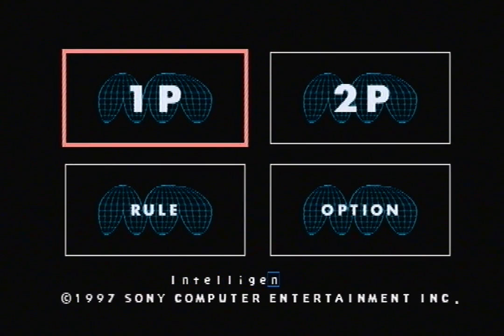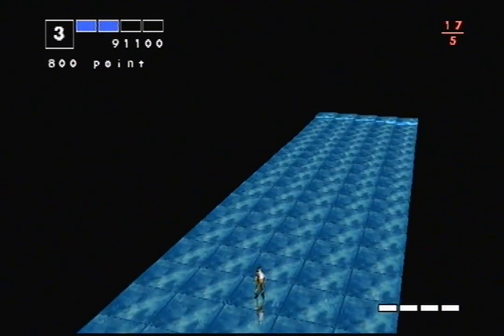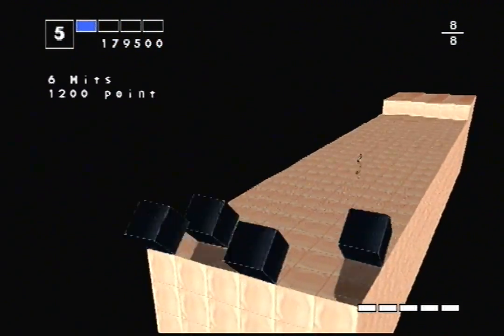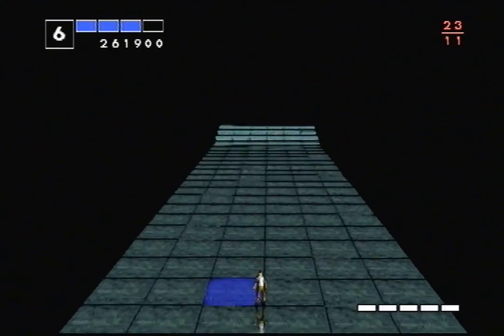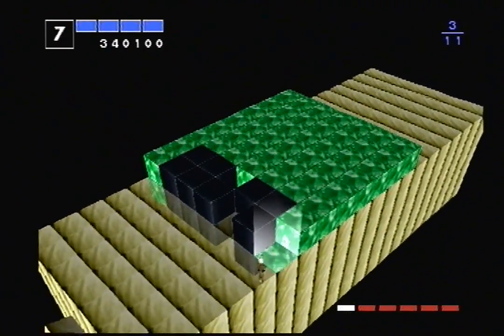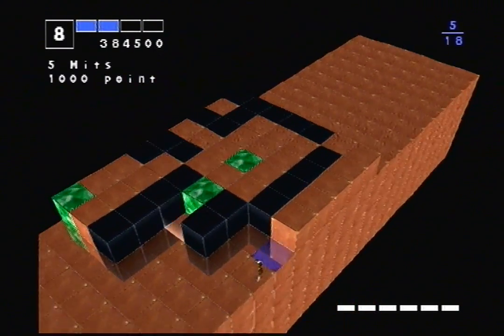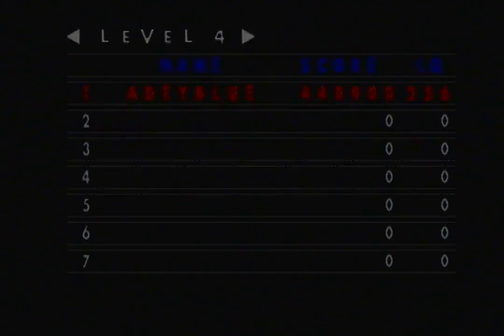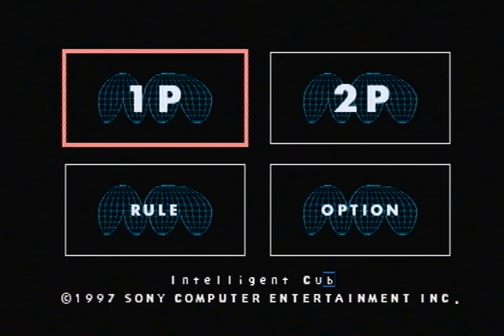Intelligent Qube / Kurushi RTA Speedrun - 19:02 (FWR)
So I wanted to get under 20 minutes, but holy cow 19:02? That's insane. Thanks to the RNG on 7 and a mistake on Final for the massive time gains.

Splits:
Stage 1 - 1:05.13
Stage 2 - 2:59.89
Stage 3 - 4:58.75
Stage 4 - 6:34.25
Stage 5 - 9:27.25
Stage 6 - 11:42.55
Stage 7 - 15:02.29
Stage 8 - 17:43.07
Final - 19:02.59

Original timing was from 1P to the end of stage bonus sequence on Final = 19:22. Since I got sub 20 on that metric, I decided to change the stopping point to a more natural loss of control. Hence the 19:02.
Gain control to lose control is 18:56